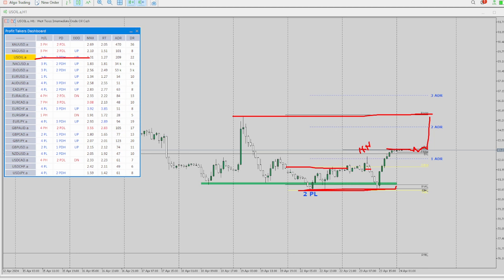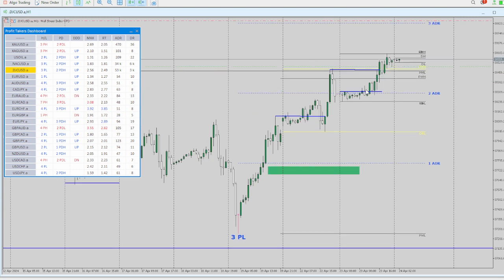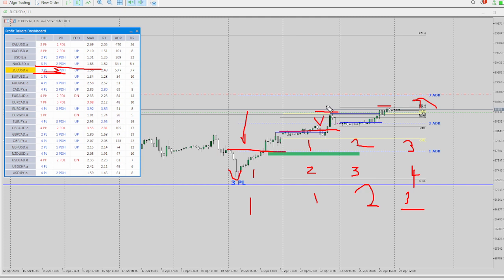Profit Taker Dash Tue Initial Balance Results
**Introducing the Profit Taker Alerts Dash Plus Trade Manager!**

1. **Real-Time Updates:** Stay ahead of the curve with peak formations using state-of-the-art trend algorithms.
2. **Customizable Risk Management:** Set parameters based on percentage, dollar amount, or lot size.
3. **Daily Drawdown Limits:** Enhance capital protection by establishing daily limits.
4. **Automatic Lockout:** When you hit your profit or loss thresholds, the system takes action.

It's official  I'm trading Futures. I use PTAD for DJ, GOLD, NAS and SnP. Join me if you want to get a taste of the real markets.